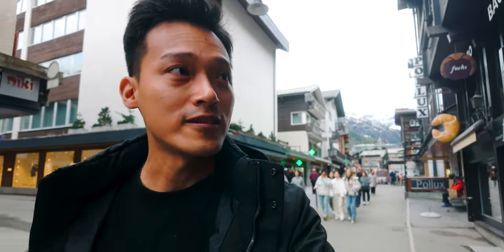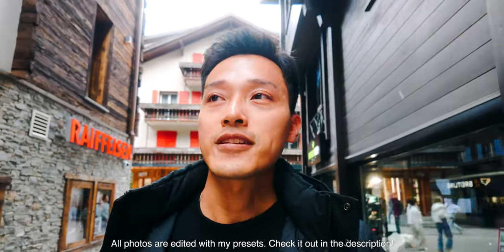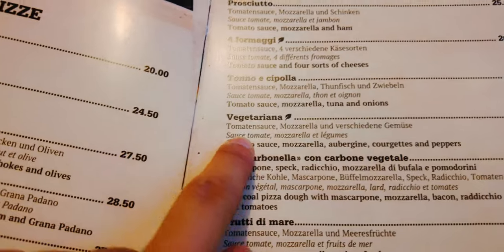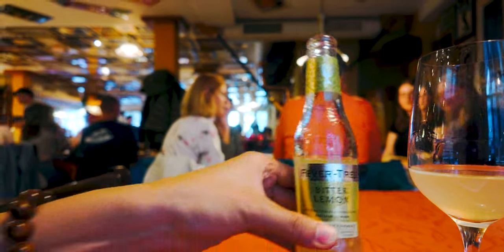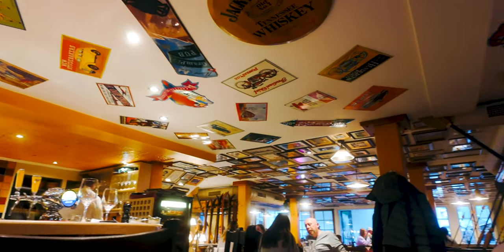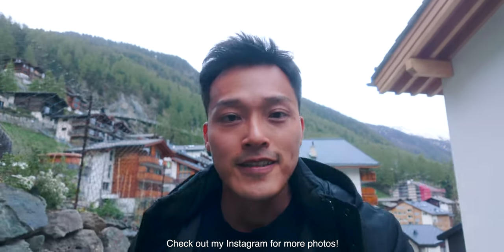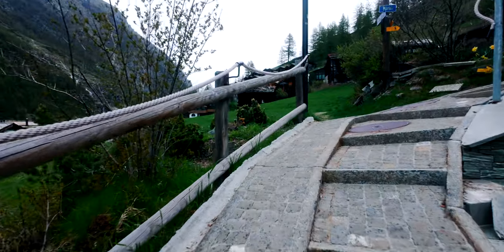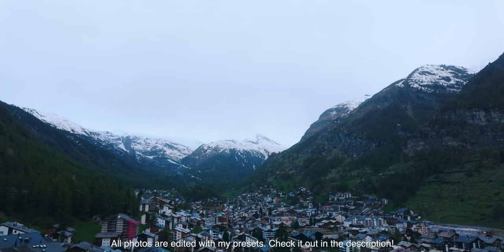Street Photography With Canon RF 50mm F1.8